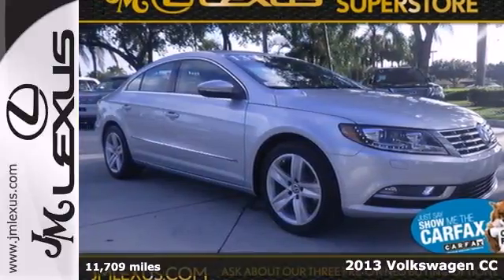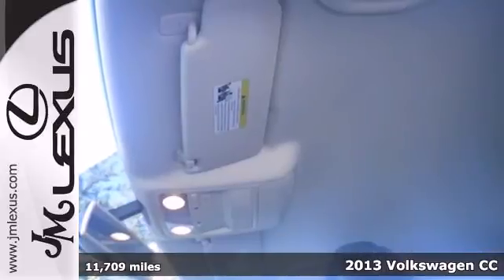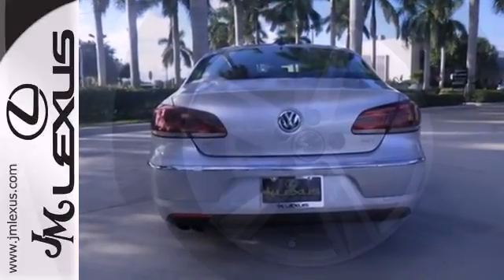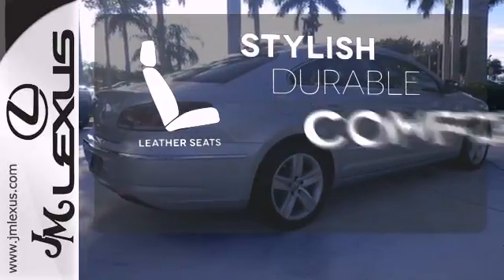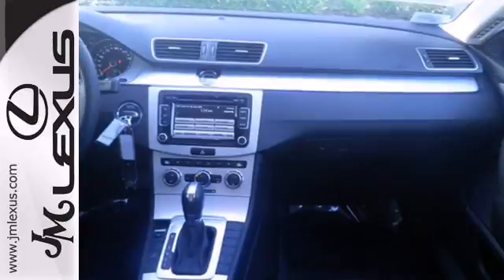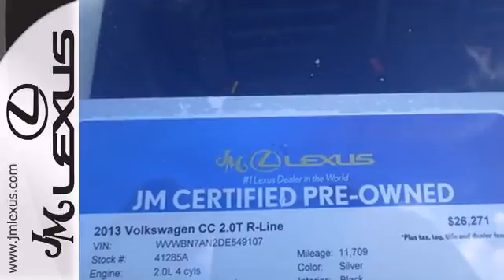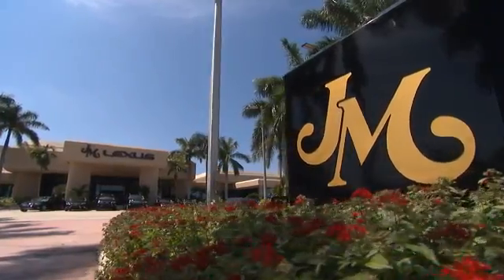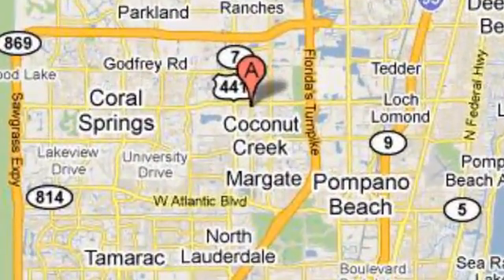2013 Volkswagen CC Margate FL Ft-Lauderdale, FL 41285A SOLD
Year: 2013
Make: Volkswagen
Model: CC
Trim: 2.0T R-Line
Engine: 2.0L 4 cyls
Transmission: Automatic 6-Speed
Color: Silver
Interior: Black
Mileage: 11709
Stock #: 41285A
!! 1 OWNER !! TURBOCHARGED!! R-LINE SPORT!! LEATHER INTERIOR!! The JM LEXUS INC Advantage! This charming 2013 Volkswagen CC is the gas-saving car you've been hunting for. You out enjoying this great Volkswagen CC would be so much better than it sitting here proving nothing on our lot. It's ready each time and every time. Come let it show you!

Address:
5350 W Sample Rd